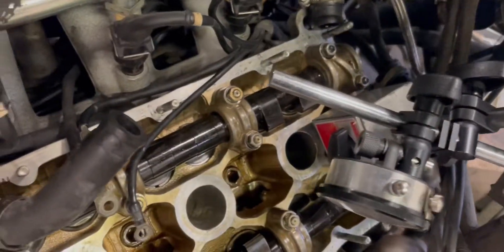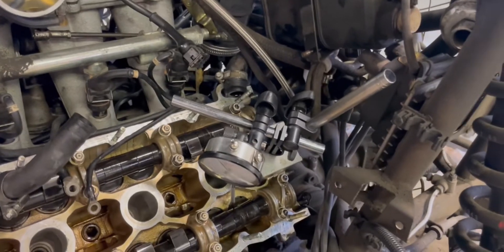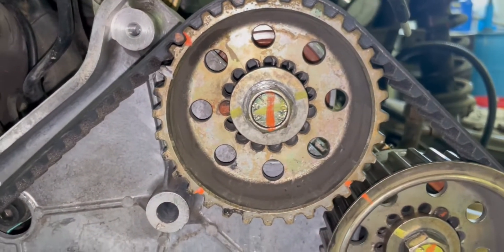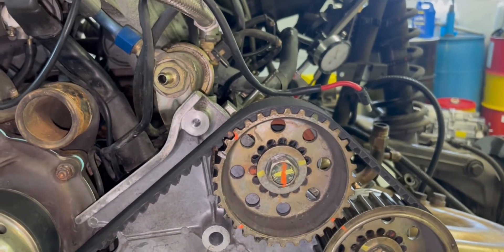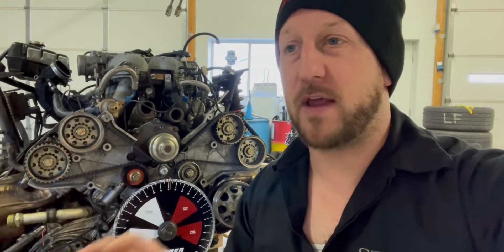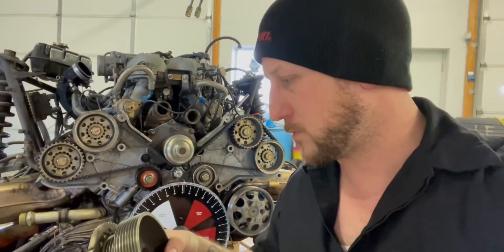Ferrari Mondial T: Degreeing Camshafts For Proper Setting Of Timing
In this video i go over choosing correct valve shims for setting of timing, setting up a degree wheel, dial indicator setup, and how to adjust cam gears to bring timing into spec.

Mondial T specs per manual
Clearance between tappets and cams for timing:-inlet and exhaust .02in (.50mm)
Inlet starts 12 degrees before tdc
  Ends 56 degrees after bdc
Exhaust starts 54 degrees btc
  Ends 10 degrees after tdc
Valve clearance when cold:
-inlet .008 to .01in (.20mm to .25mm)
-exhaust .012 to .014in (.30 to .35mm)